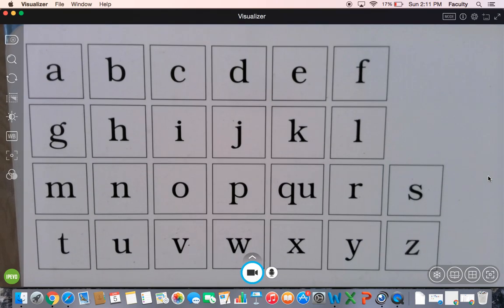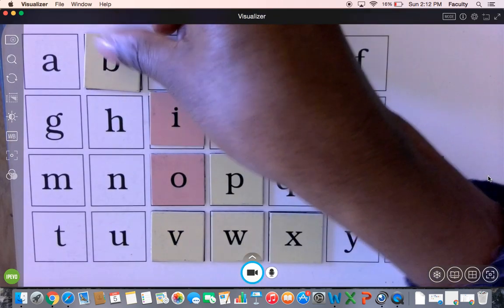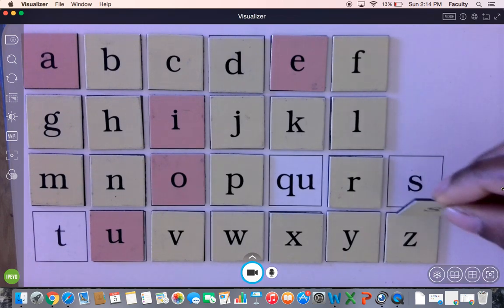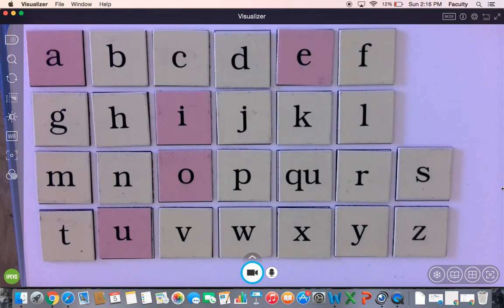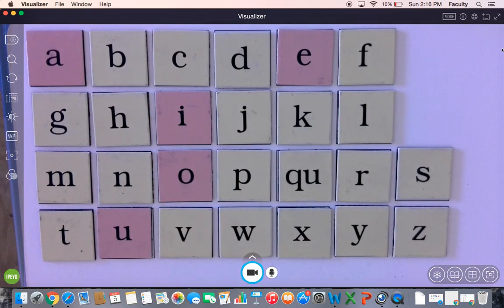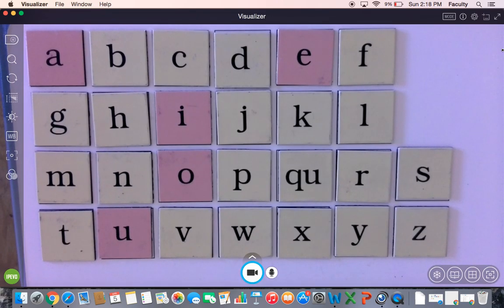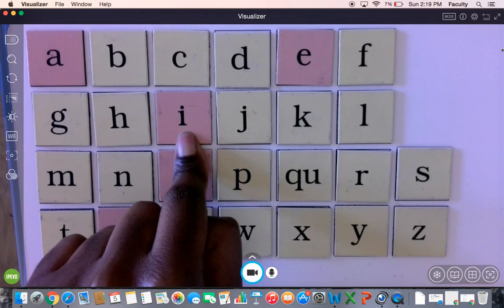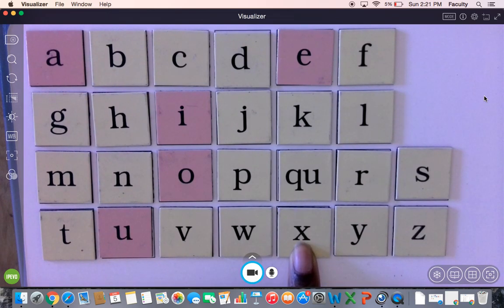Morning Meeting/ Fundations (4/6)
Good Morning Kindergarten!
Today we will quickly review letters and letter sounds. Continue to practice Long and Short Vowel Sounds at home as well!

Stay Awesome!